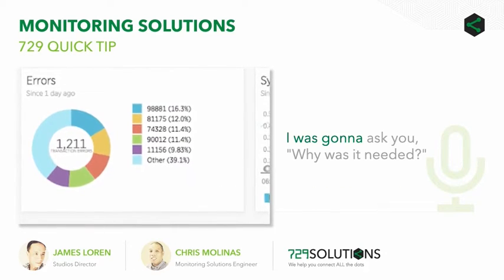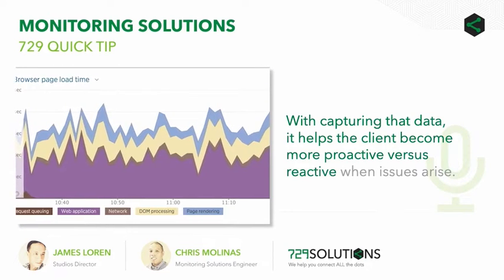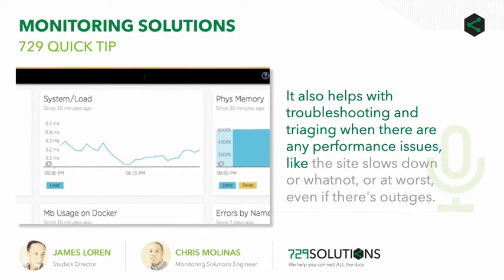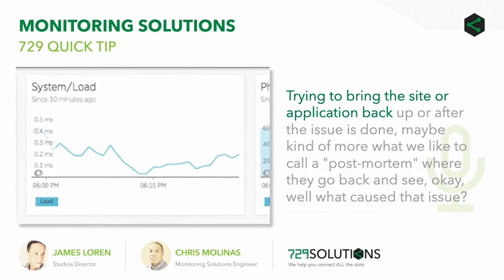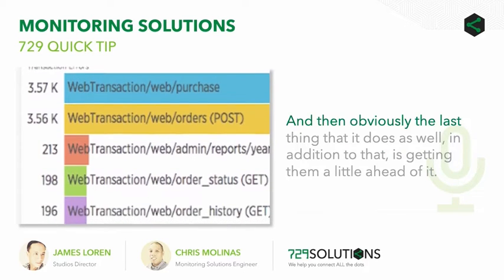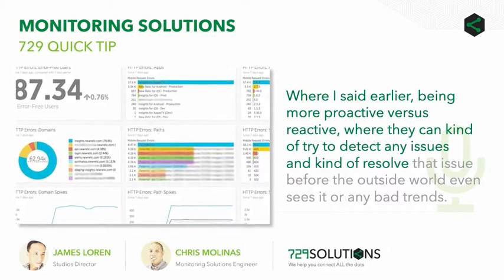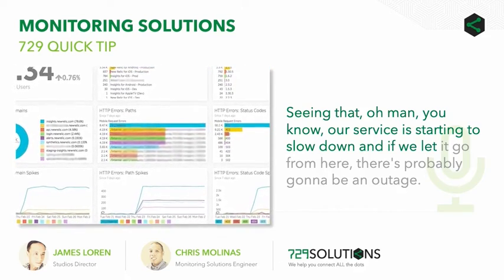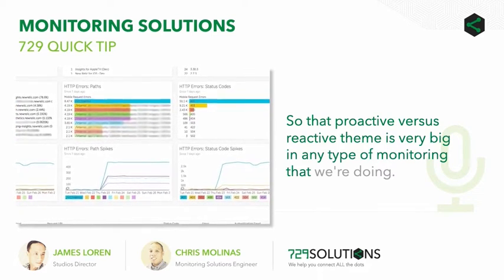What is "monitoring solutions"?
What is "monitoring solutions", and why does your business need it? Find out in this quick tip where Chris Molinas talks about New Relic and how to be proactive vs reactive with maintaining website, infrastructure, and service uptime.